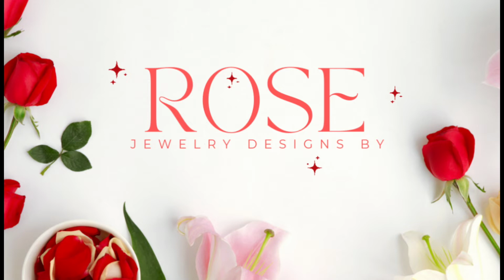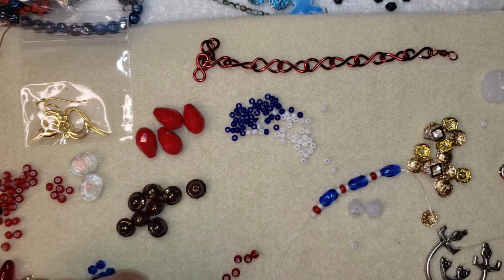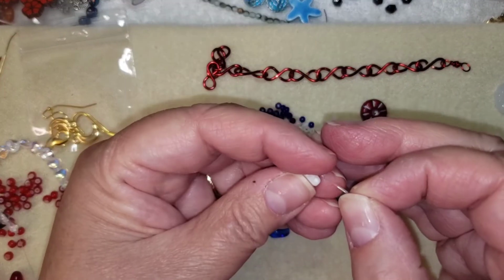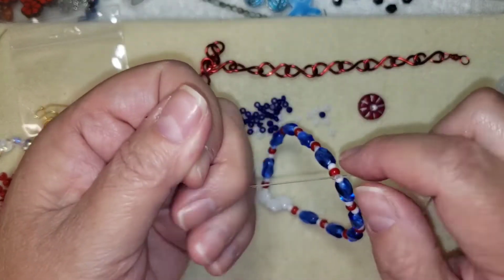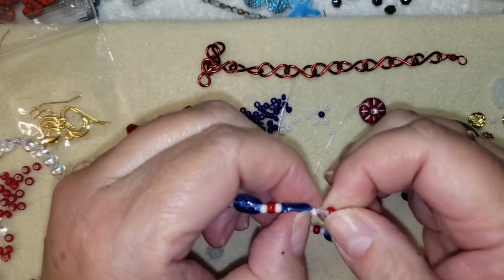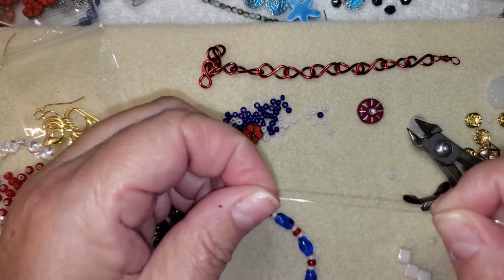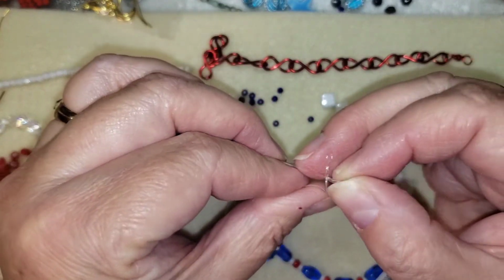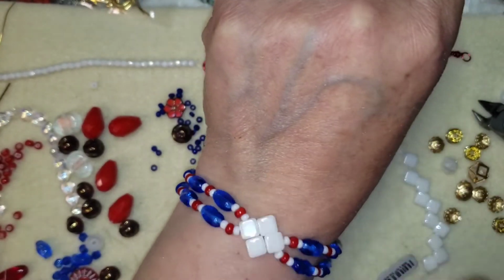Easy Stretch Bracelet for 4th of July!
If your interested in seeing an easy stretch bracelet tutorial, this is the video for you. I loved making this necklace. I hope you enjoy it too. This necklace is a great necklace for Memorial Day or 4th of July.

I have been making jewelry for over 30 years and want to share my passion with my viewers.  My hope is that you will enjoy designing and creating jewelry you love. As always you can find some links below to some of the items I use.

I will be signing up again for the Bargain Bead Box. If your interested in learning how to make simple designs, please use this link to sign up for the Bargain Bead Box

Gold jump rings on Amazon
Xeron crimping pliers
Double edge flush cutters
Bail-making pliers make jump rings
Crimp Beads and Crimp Covers
Gold ear wires
Soft Flex Wire
Sterling Silver Headpins